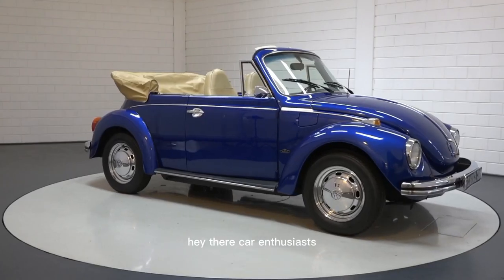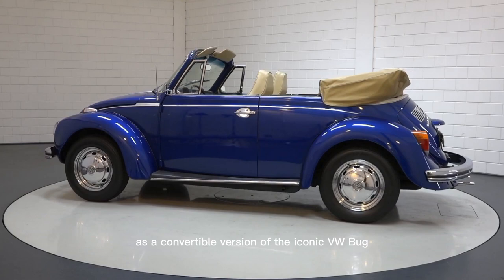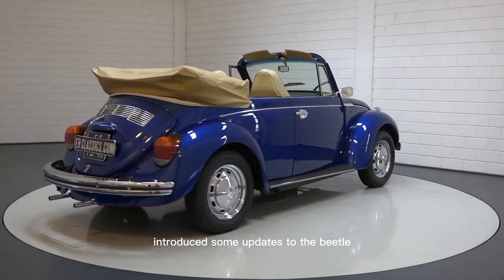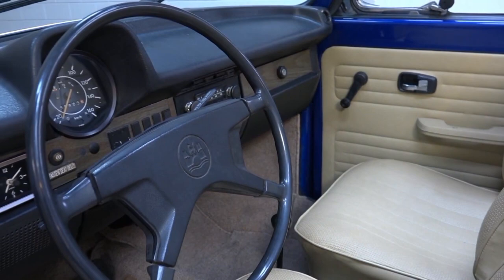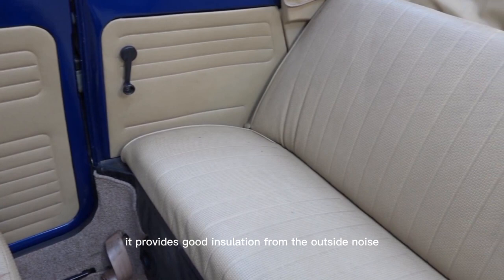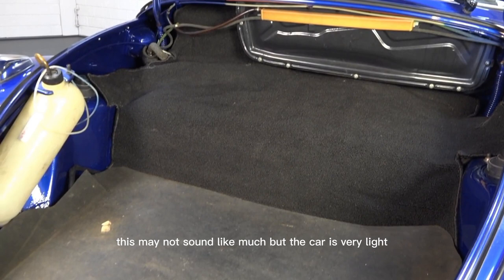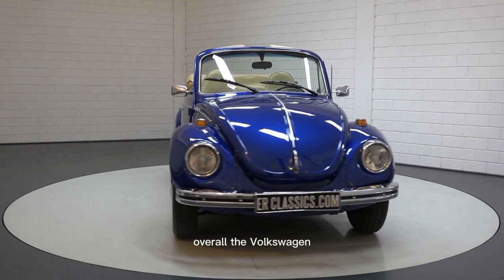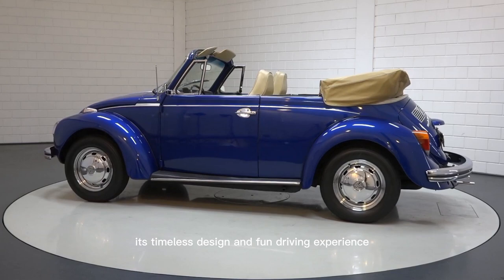Volkswagen Beetle 1303 Cabriolet [Shorts Cars]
Hey there, car enthusiasts! Today we're taking a closer look at the Volkswagen Beetle 1303 Cabriolet,

Let's start with the exterior design. The Beetle 1303 Cabriolet is a convertible version of the iconic VW Bug. It has a distinctively curved windshield and a soft top that can be lowered for an open-air driving experience. The 1973 model year introduced some updates to the Beetle, including a bigger curved rear window

Now, let's take a look inside. The cabin of the Beetle 1303 Cabriolet is simple yet functional. The black vinyl seats are comfortable and offer good support. The steering wheel is large and easy to grip, and the dashboard is straightforward and easy to read. The convertible top is easy to operate, and when it's up, it provides good insulation from the outside noise.

Under the hood, the Beetle 1303 Cabriolet is powered by a 1.6-liter air-cooled engine, which produces 50 horsepower and 78 lb-ft of torque. This may not sound like much, but the car is very light, so it still feels zippy and fun to drive. The manual transmission has a short throw and is easy to shift. The car's low center of gravity and rear-wheel drive give it a playful handling that's perfect for cruising around town.

Overall, the Volkswagen Beetle 1303 Cabriolet 1973 is a classic car that still has a lot of charm and personality today. Its timeless design and fun driving experience make it a popular choice among collectors and enthusiasts.